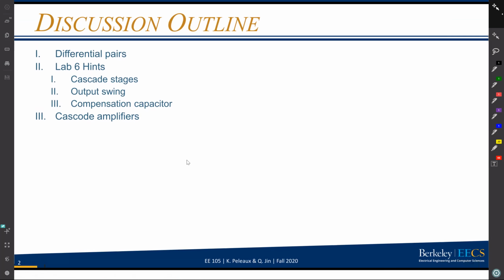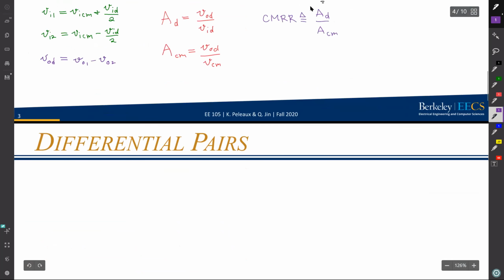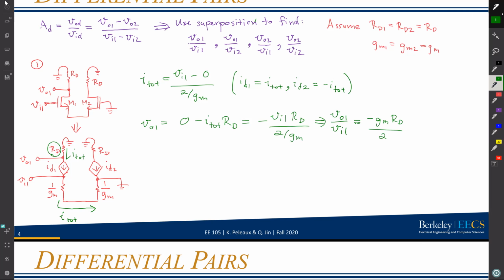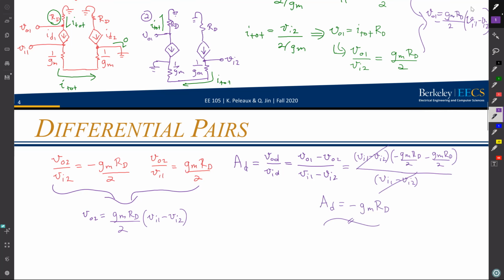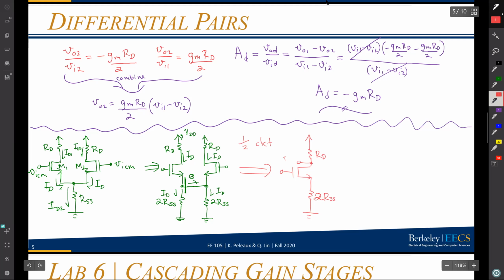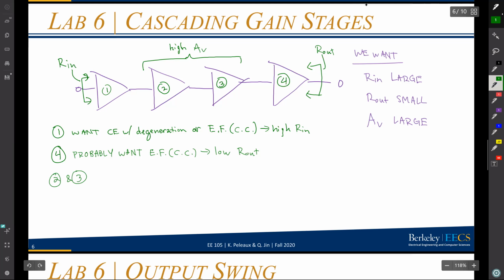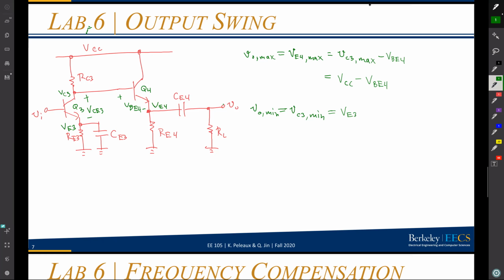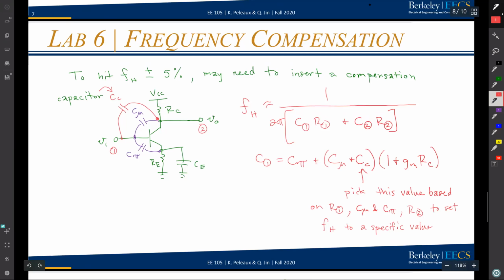EE 105 | Discussion 12 | Fall 2020